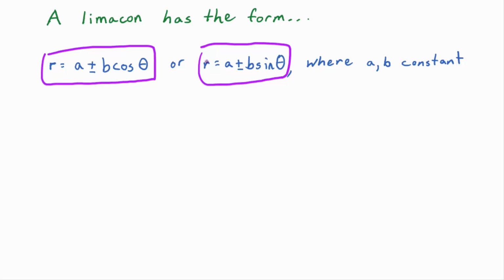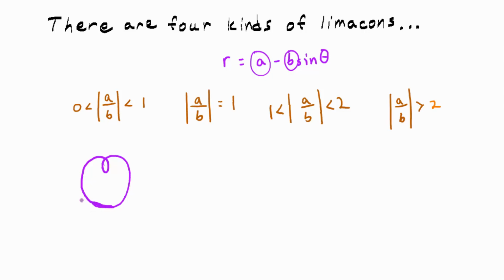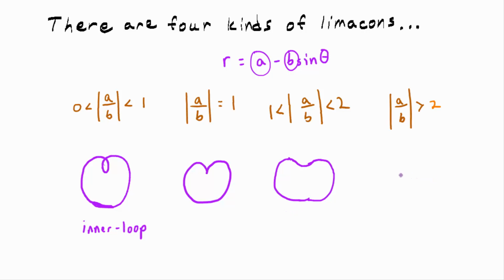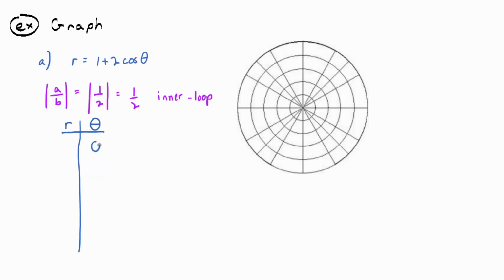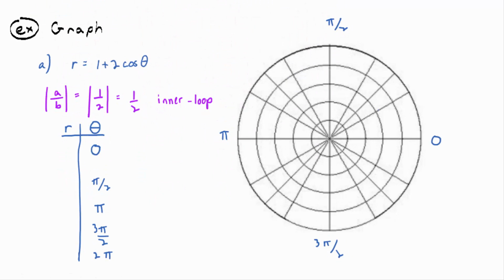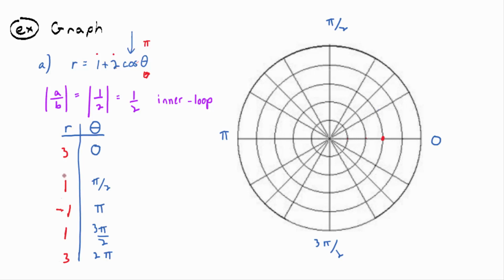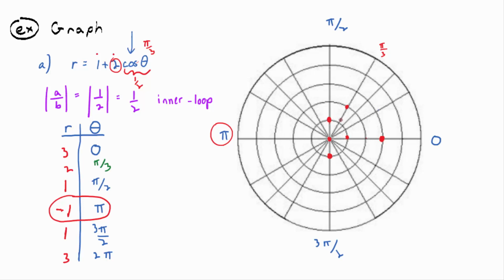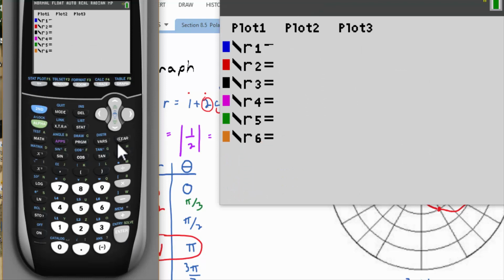Video 10.3.6: Limacons